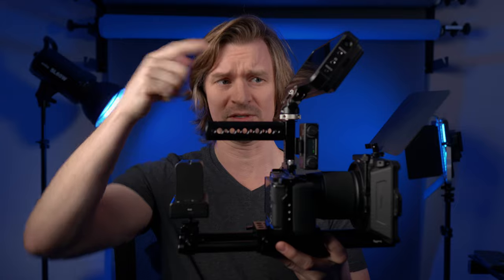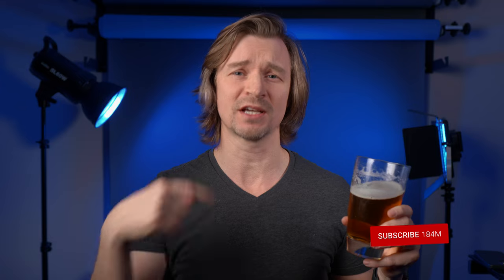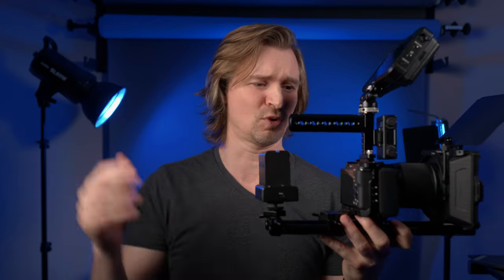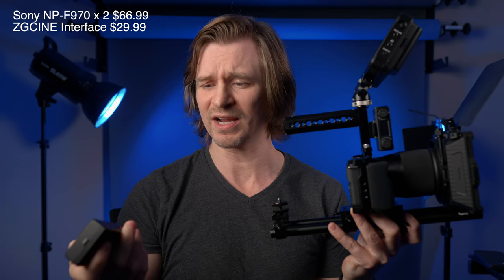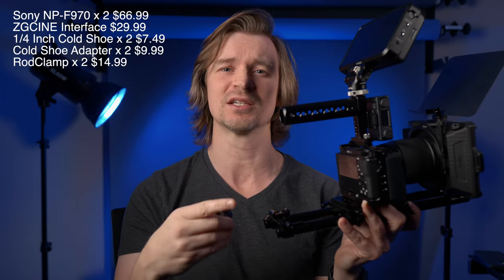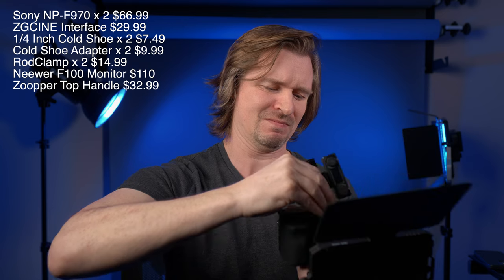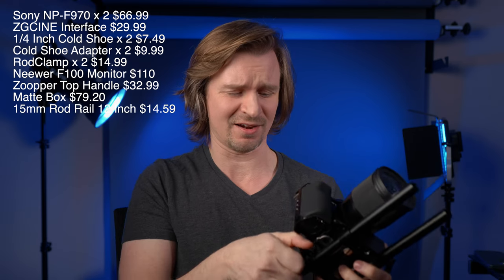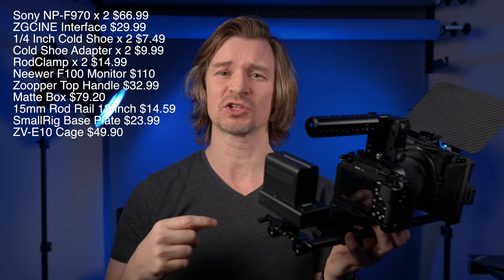ZV-E10 Rig Build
The little ZV-E10 is all grown up in this rig build thanks in part to the people over at SmallRig.

NP-F970 Batteries
ZGCINE NP-F Multi-Interface Unit
Cold Shoe 1/4
Cold Shoe Adapter
12 Inch Rod Rails
Rod Clamps
PortKeys Monitor
Top Handle
Matte Box
ZV-E10 Cage